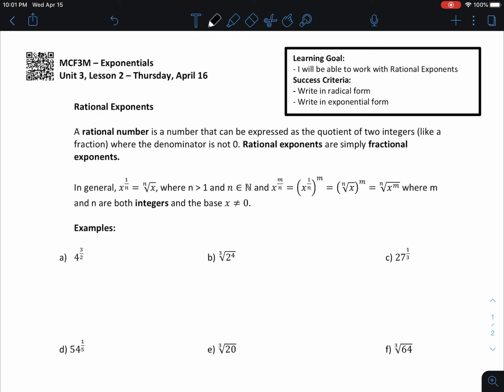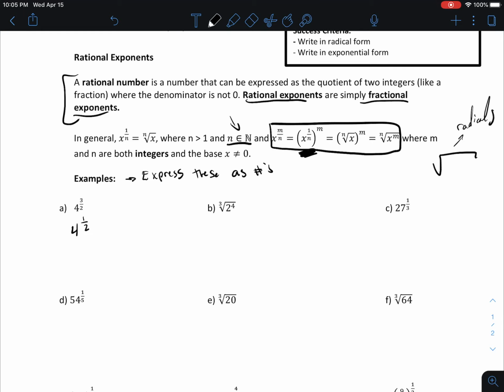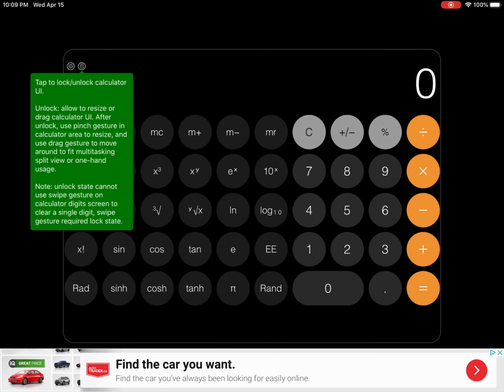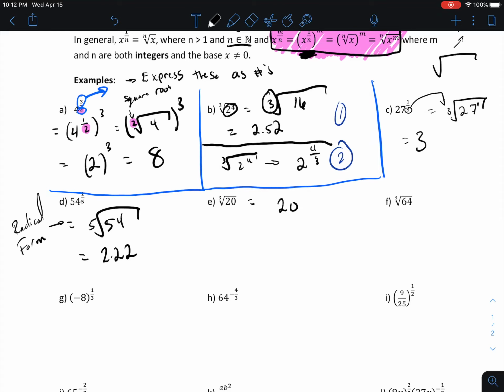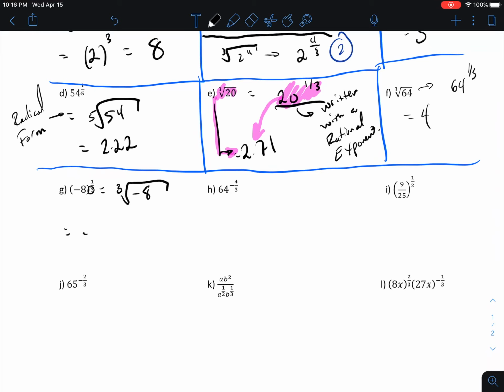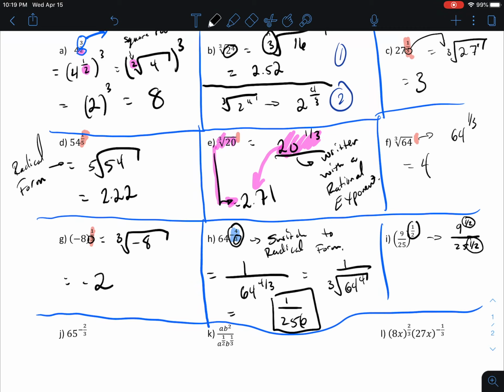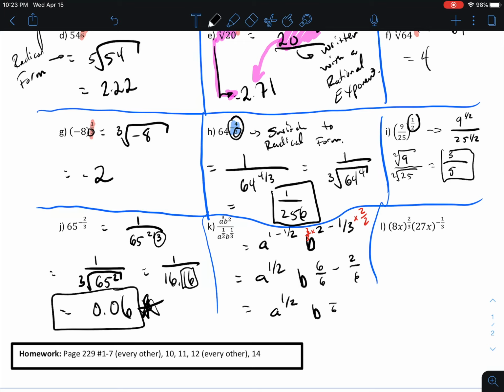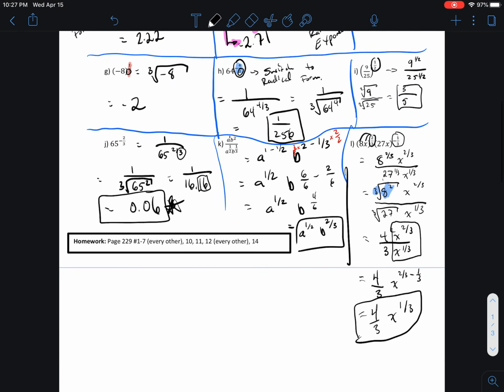Unit 3 Lesson 2 - Rational Exponents